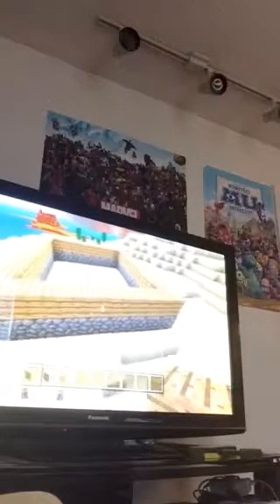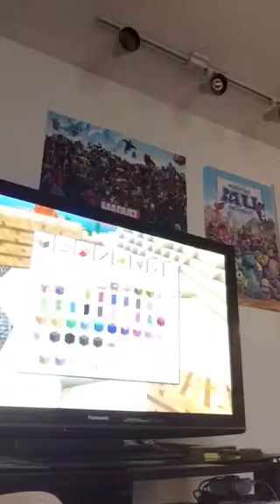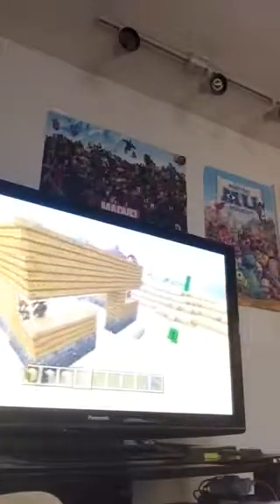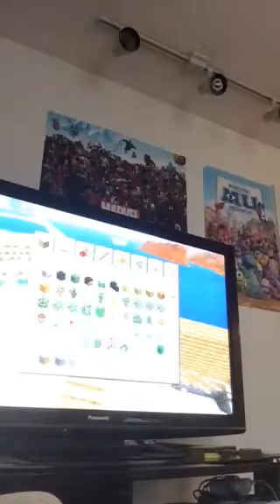My other world